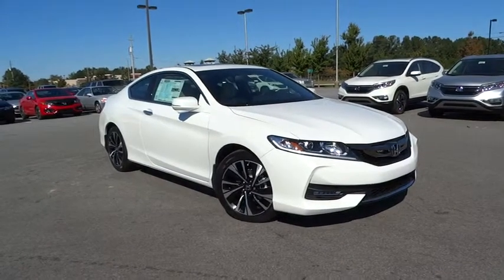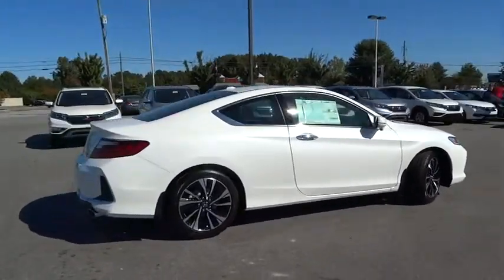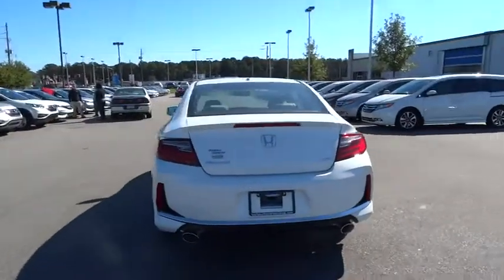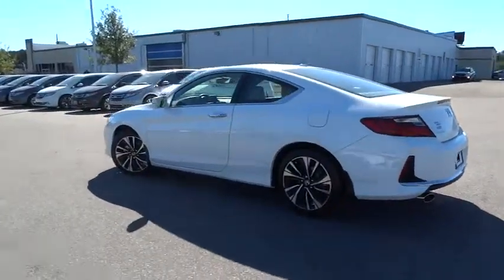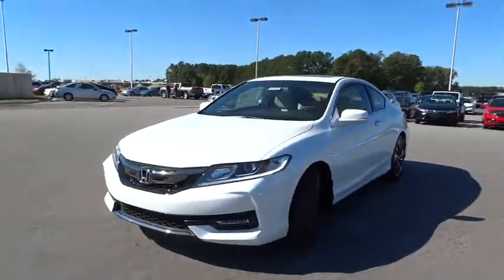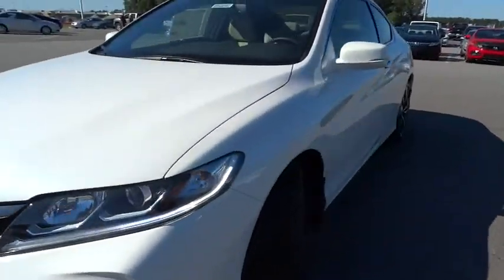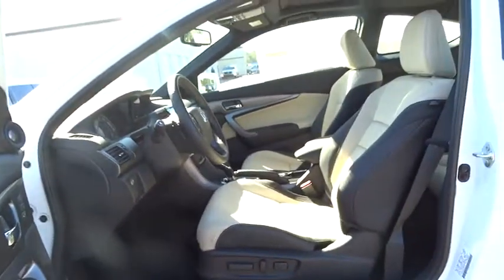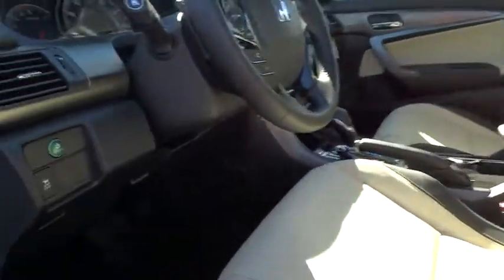2016 Honda Accord Wilson, New Bern, Goldsboro, Raleigh, Rocky Mount, NC BH20162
2016 Honda Accord
2016 Honda Accord 2dr V6 Auto EX-L - Stock#: BH20162 - VIN#: 1HGCT2B85GA001220

Moonroof, Heated Leather Seats, Dual Zone A/C, Satellite Radio, Aluminum Wheels, Back-Up Camera, CD Player, Bluetooth, iPod/MP3 Input. FUEL EFFICIENT 32 MPG Hwy/21 MPG City! White Orchid Pearl exterior and Black/Ivory interior, EX-L trim. Warranty 5 yrs/60k Miles - Drivetrain Warranty; CLICK NOW! KEY FEATURES INCLUDE: Leather Seats, Sunroof, Heated Driver Seat, Back-Up Camera, Satellite Radio, iPod/MP3 Input, Bluetooth, CD Player, Aluminum Wheels, Dual Zone A/C, Heated Seats, Heated Leather Seats. Rear Spoiler, MP3 Player, Keyless Entry, Remote Trunk Release, Steering Wheel Controls. EX-L with White Orchid Pearl exterior and Black/Ivory interior features a V6 Cylinder Engine with 278 HP at 6200 RPM*. VEHICLE REVIEWS: Great Gas Mileage: 32 MPG Hwy. OUR OFFERINGS: One of the top Honda dealerships in Eastern, NC, Bob Barbour Honda has joined the Hendrick Automotive Group team as the new Barbour-Hendrick Honda Greenville. We have a caring and courteous staff that strives to always be professional and service your needs as the customer both today and tomorrow! If you happen to be in the market for a new or used car, then feel free to pay us a visit! We're always happy to answer any questions you might have and set up a test drive. The price does not include tax, tag, dealer administration fee of 649.00 and dealer installed accessories. Horsepower calculations based on trim engine configuration. Fuel economy calculations based on original manufacturer data for trim engine configuration. Please confirm the accuracy of the included equipment by calling us prior to purchase.